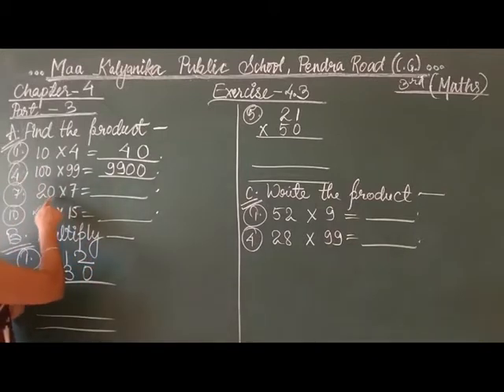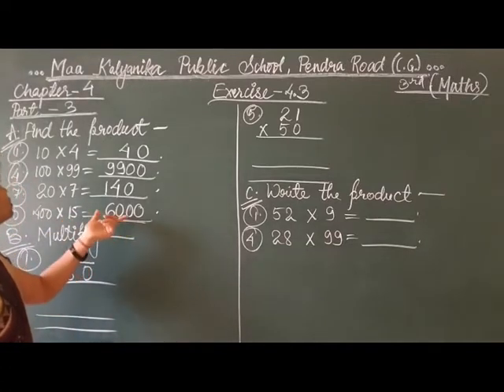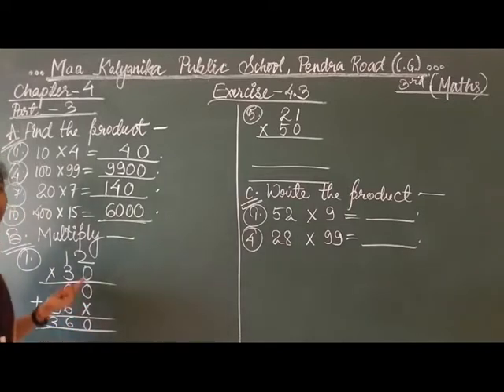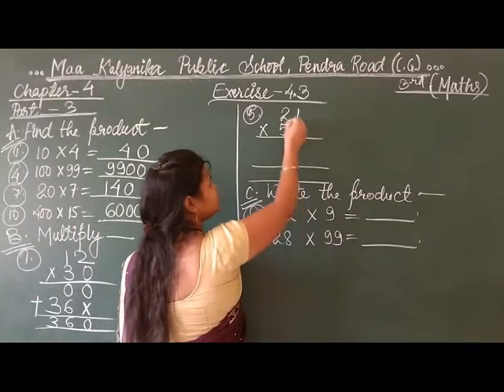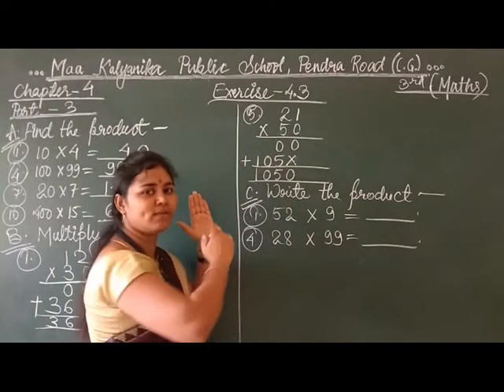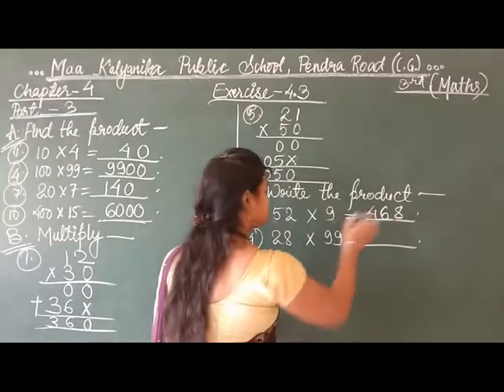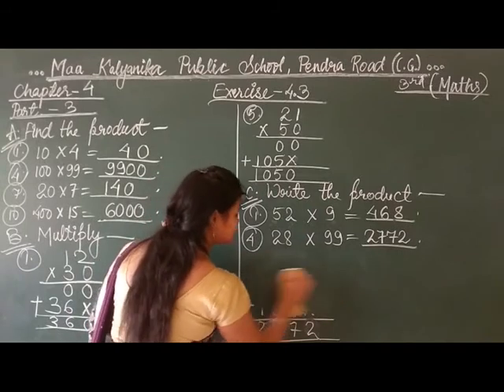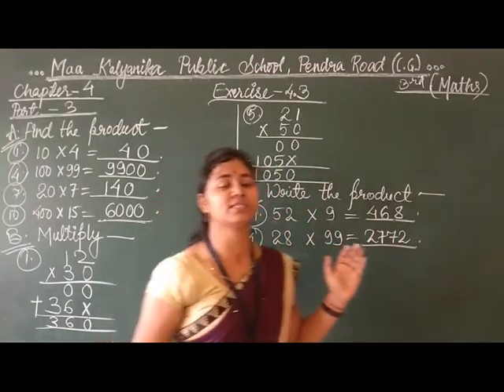(V-17)Class 3rd Maths Ch 4, Part 3